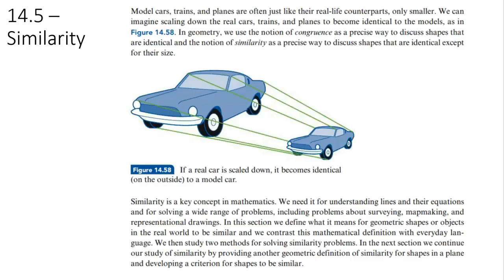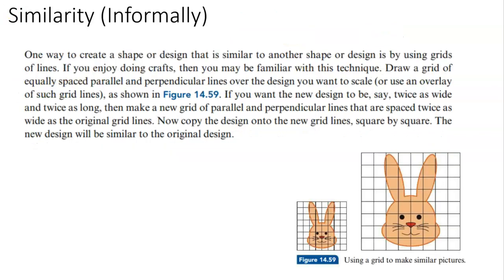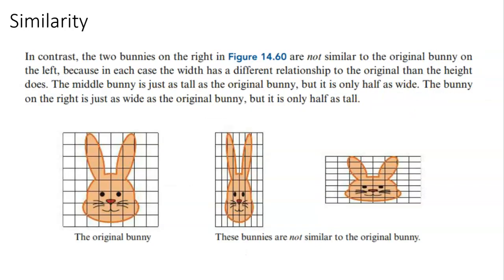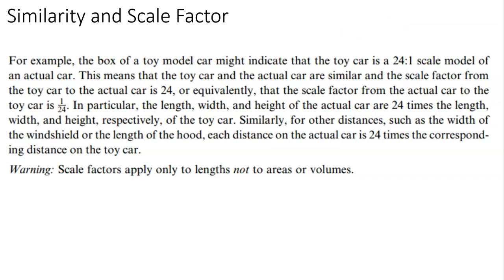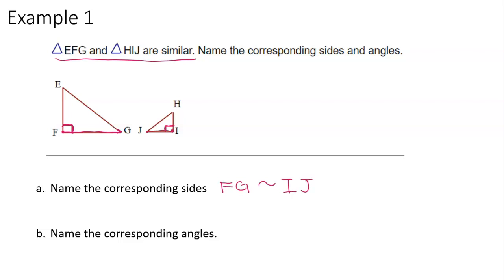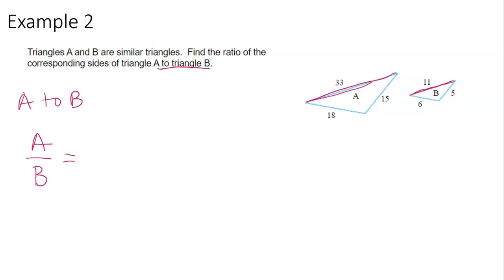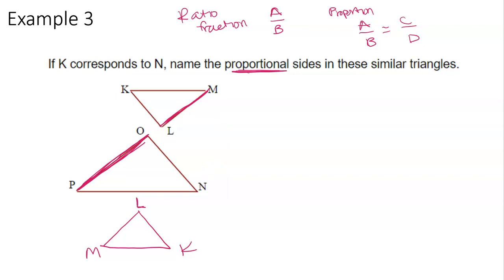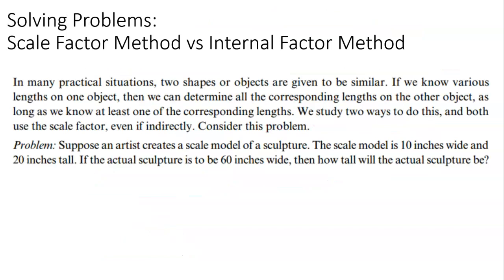Section 14.5 Similarity (Part 1)